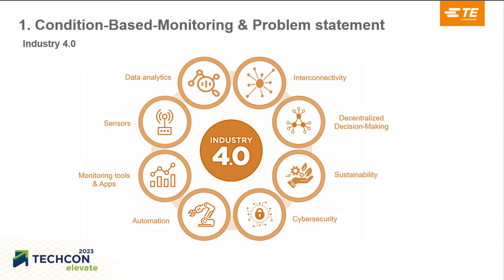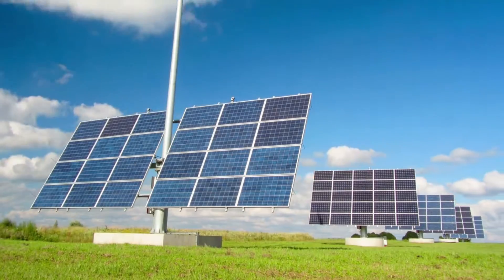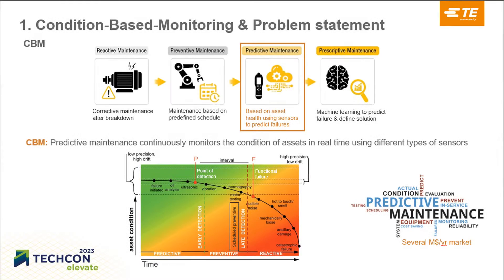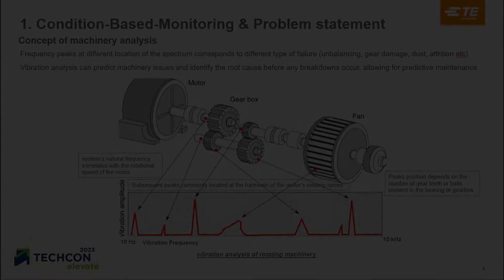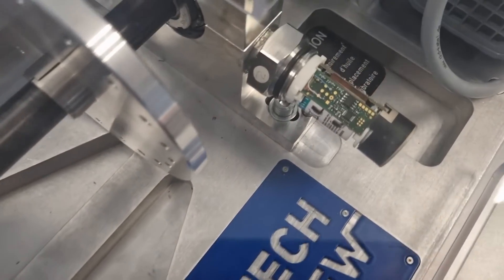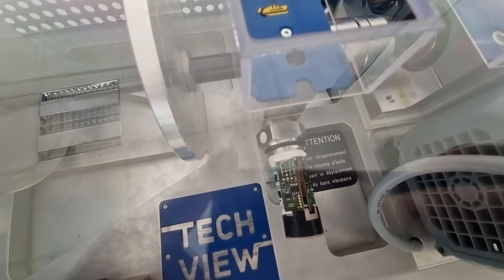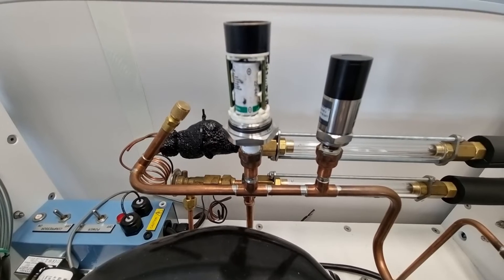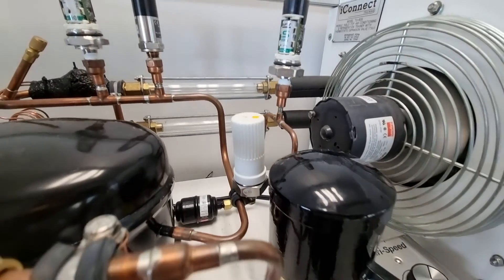Advanced Vibration Sensing for condition based monitoring by TE Connectivity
Explore the future of Industry 4.0 with TE Connectivity's advanced vibration sensors. Join Bernard Kamel, TE Connectivity's Wireless Sensor Engineering Manager, for an insightful journey into how these innovative devices are reshaping maintenance and monitoring practices. Understand their pivotal role in preventing equipment failure and enhancing system performance. Delve into a realm where predictive maintenance aligns with state-of-the-art technology.

Visit TE Connectivity to view our portfolio of wireless vibration sensors

TE Connectivity is a global industrial technology leader creating a safer, sustainable, productive and connected future. Our broad range of connectivity and sensor solutions, proven in the harshest environments, enable advancements in transportation, industrial applications, medical technology, energy, data communications and the home. With approximately 80,000 employees, including more than 7,500 engineers, working alongside customers in approximately 140 countries, TE ensures that EVERY CONNECTION COUNTS. and on LinkedIn, Facebook, WeChat and Twitter.